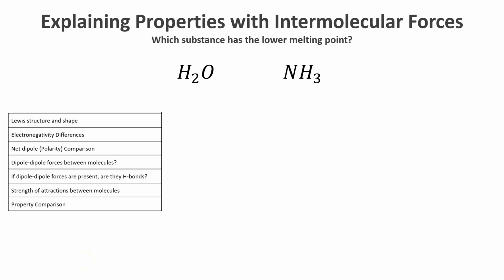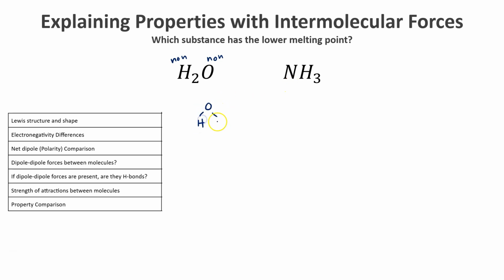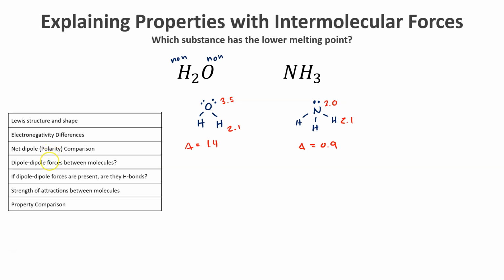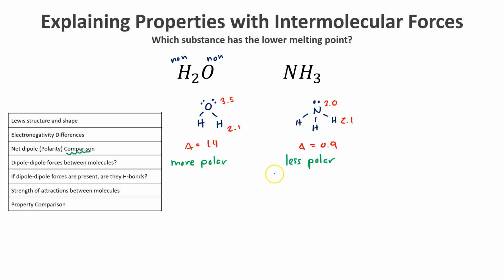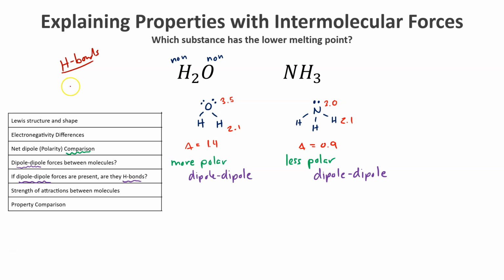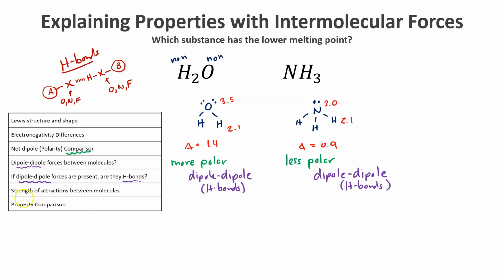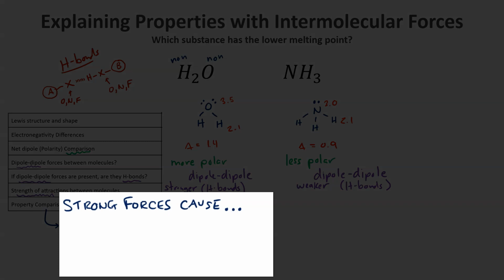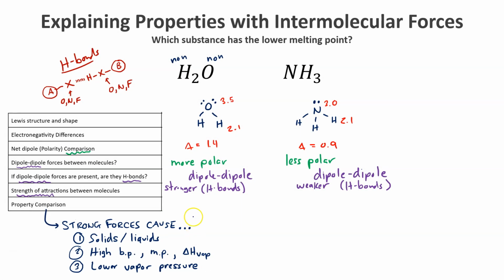Explaining Physical Properties with Intermolecular Forces 1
In this video, I'll explain how to compare the physical properties of molecules by referencing the types of intermolecular forces they experience.  We'll analyze the melting points of water and ammonia, but the process can be used on any set of molecular substances.